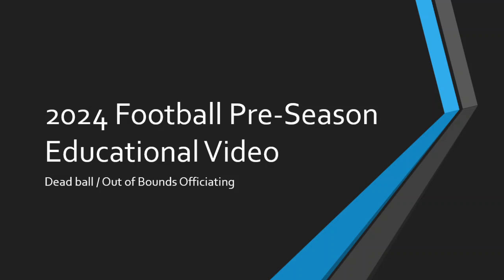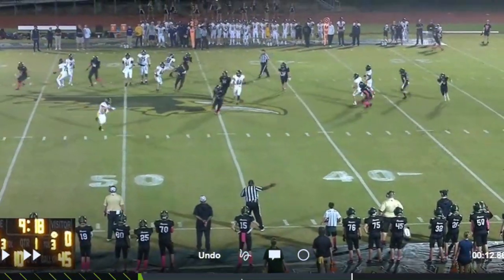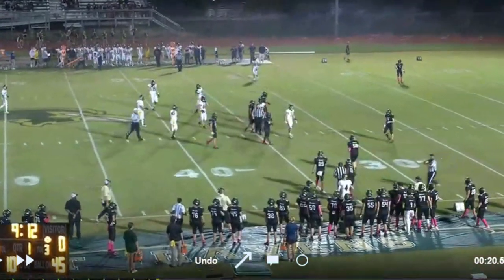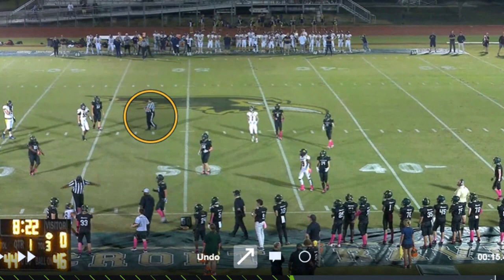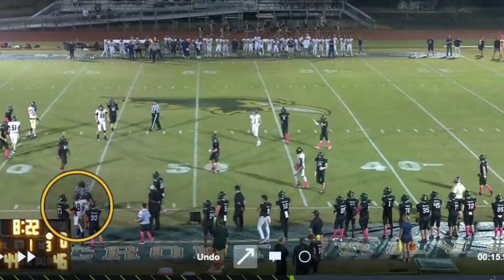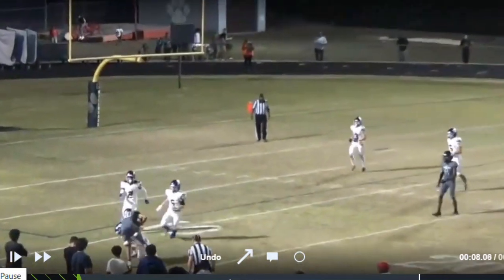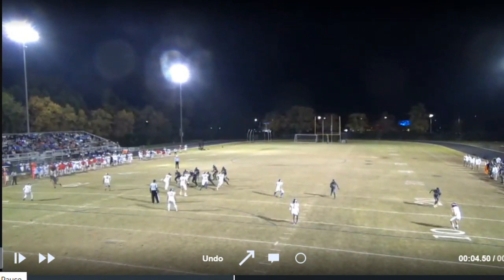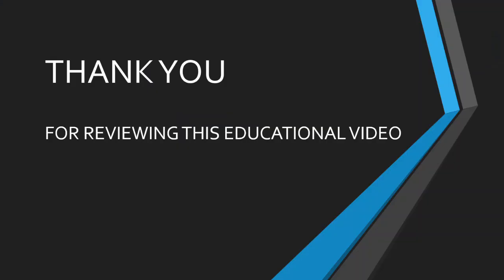Dead Ball Officiating Out of Bounds Plays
Educational video on proper mechanics for officiating dead ball plays.